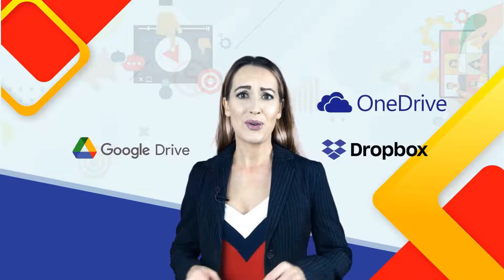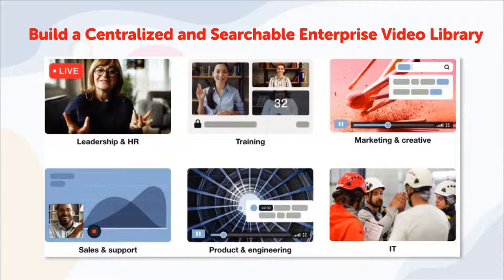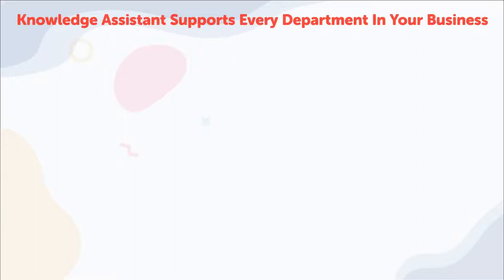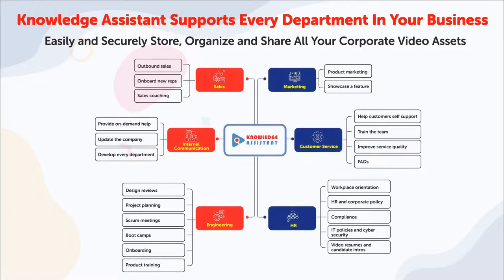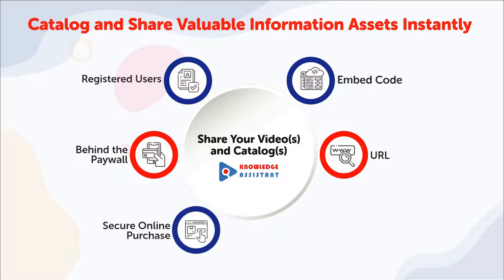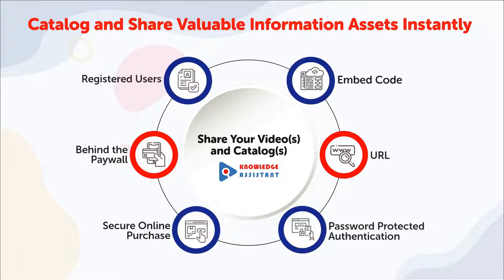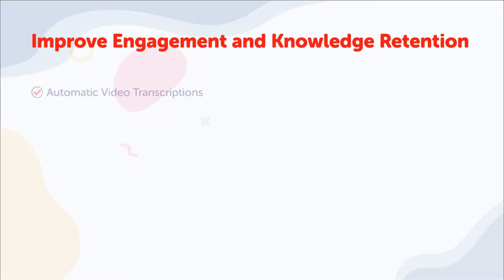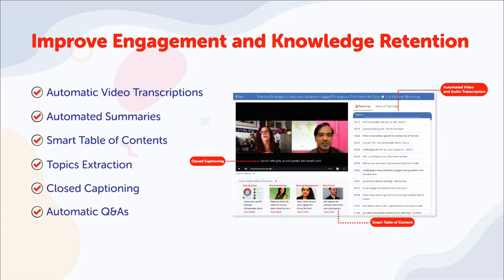Secure and Searchable Enterprise Video Library - Knowledge Assistant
In this video, Darcy shows how Lumos Knowledge Assistant helps businesses build a fully-searchable information hub.

Knowledge Assistant is designed to support every department in your business. It empowers everyone on every team to store, organize, and securely share fully searchable corporate video assets. Think of it as your company's own YouTube, only more secured, branded, and controlled.

With team members and customers, you can catalog and share training videos, webcasts, product updates, demos, interviews, how-tos, and more.

Put all your videos in the right places and quickly create catalogs for projects, products, events, and more!

Easily upload/import videos and make them easy to find, stream and share via URL, embed code, or control access by users. In addition, save up to 50% of your Zoom cloud storage cost with the free Zoom integration.

In Knowledge Assistant, every word spoken in your videos is searchable, so anyone can instantly find and jump to exactly what they need faster.

Produce superior user experience with automatic transcription, summaries, table of content, topics, closed captioning, and Q&As.

With easy-to-read video usage and performance reports, see what's working and what isn't.